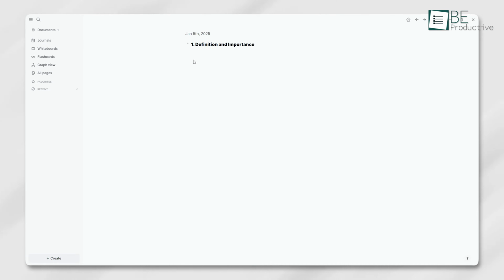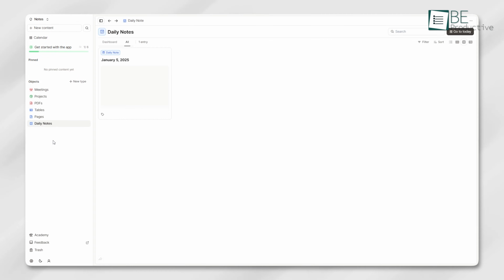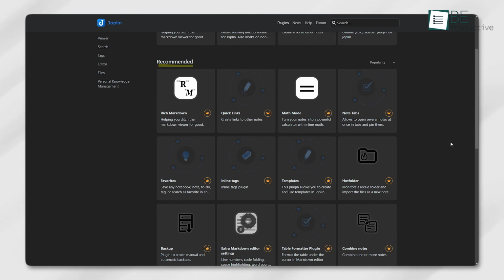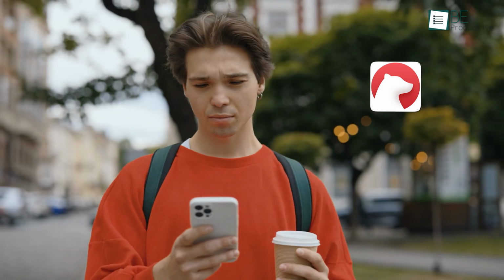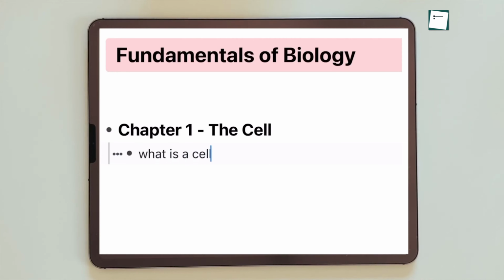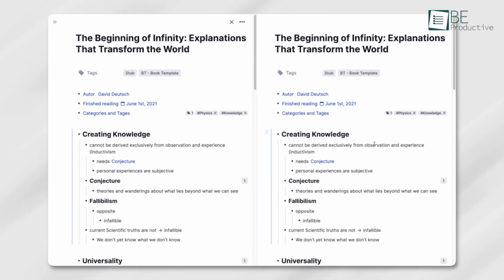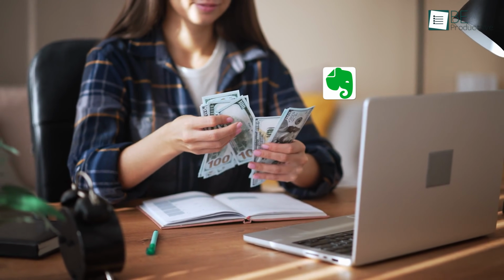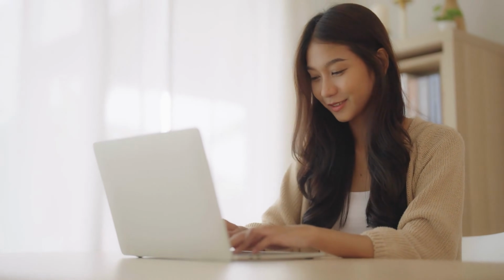Best Obsidian Alternatives in 2025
Obsidian is a versatile note-taking app designed to help users organize and interconnect their thoughts. It provides a personal knowledge management platform to build a personalized system for managing information efficiently. But it may not meet everyone’s preferences. Thankfully, there are numerous alternative note-taking applications available with distinctive features, layouts, and approaches to information management. If you’re searching for a tool that aligns more closely with your specific needs, we’ve compiled a list of the best options for you to explore.
Intro and Animation Credit:
10Studio: